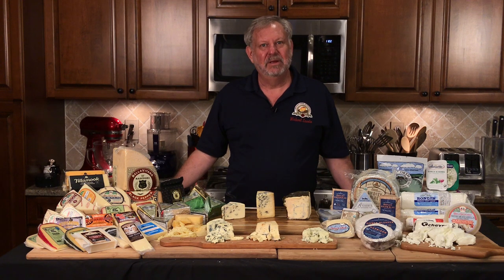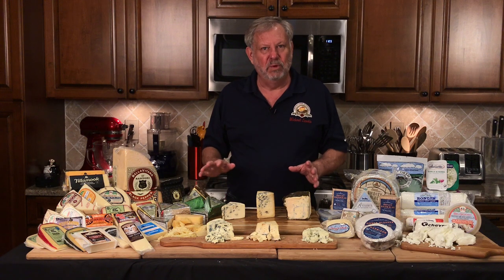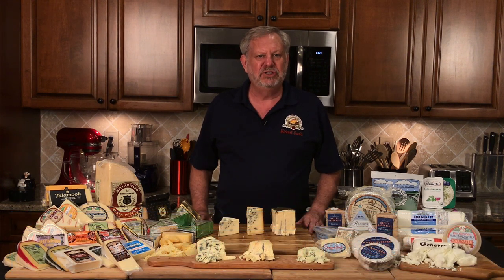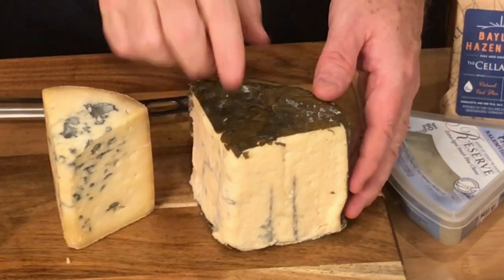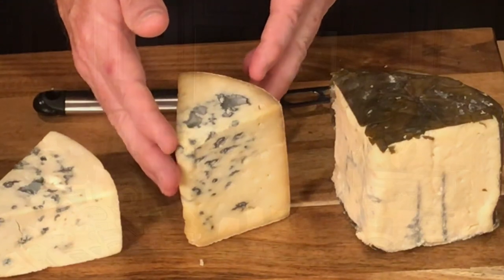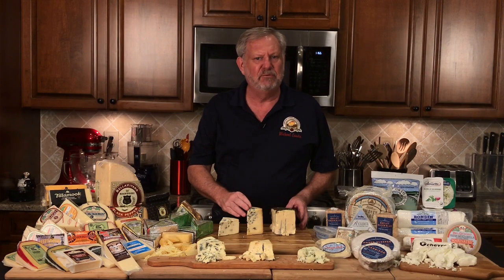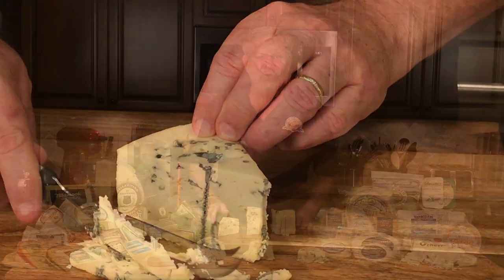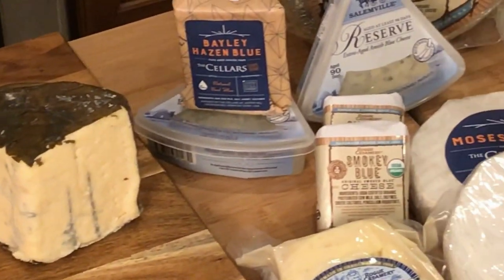World’s Best Blues 2019 - Michael Landis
May is American Cheese month and what better way to start of the month than with the 3 top award winning Blues from 2019.
Rogue Creamery Rogue River Blue - Best Cheese in the World at the World Cheese Awards in 2019
Jasper Hill Farm Bayley Hazen Blue - Reserve Supreme Champion at the International Cheese Awards in 2019
Glacier Penta Crème Blue - Best USA Cheese at the International Cheese Awards 2019
All cheeses alphabetically in video
Alouette Garlic And Herbs
Alouette Spinach And Artichoke
Belgioioso Aged Asiago
Belgioioso Asiago Fresco
Belgioioso Fresh Mozzarella Marinated
Belgioioso Parmesan
Belgioioso Ameircan Grana 18 Month
Belgioioso Sharp Provolone
Belle Chevre Plain Goat Cheese
Black Creek Artisan Series Cheddar
Carr Valley Cheese Aged Gouda
Carr Valley Cheese Fontina
Carr Valley Cheese Glacier Penta Cream Cheese
Carr Valley Cheese Glacier Point Blue Cheese
Carr Valley Cheese Glacier Point Gorgonzola
Carr Valley Cheese Glacier Point Smoked Blue
Carr Valley Cheese Glacier Wildfire Blue
Carr Valley Cheese Reserve Gouda
Deer Creek Cheese The Stag Bandaged Wrapped Aged Cheddar
Ellsworth Natural Cheddar Cheese Curds
Fiscalini Cheese Bandage Wrapped Cheddar
Fiscalini Cheese Traditional Cheddar
Grafton Village Cheese Smoked Maple Cheddar
Henni's Red Thai Chili Cheddar
Jasper Hill Farm Bayley Hazen Blue
Jasper Hill Farm Harbison
Jasper Hill Farm Moses Sleeper
Laura Chanel Goat Cheese
Rogue Creamery Chocolate Stout Cheese
Rogue Creamery Jefferson One Year Aged Cheddar
Rogue Creamery Oregon Blue
Rogue Creamery Rogue River Blue
Rogue Creamery Smoky Blue
Sartori Asiago Rosemary & Olive Oil
Sartori BellaVitano Black Pepper
Sartori BellaVitano Gold
Sartori MontAmore
Smallville Reserve Extra Aged Amish Blue Cheese
Tillamook Extra Aged Cheddar
Tillamook Mild Cheddar